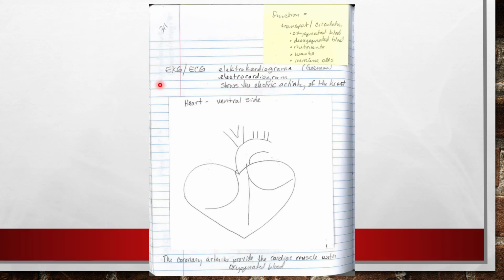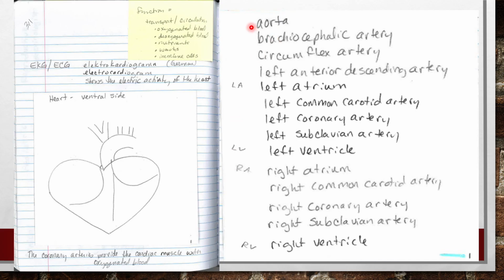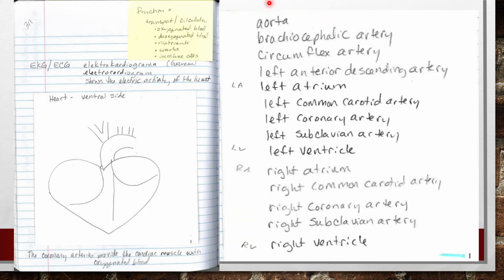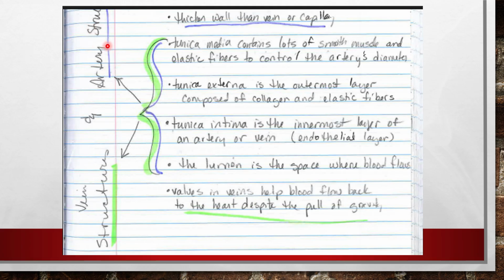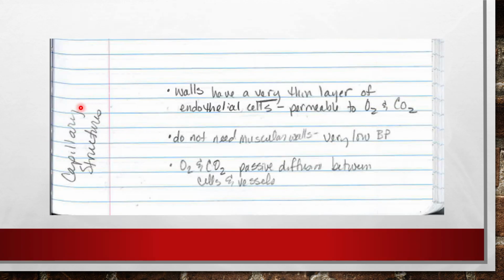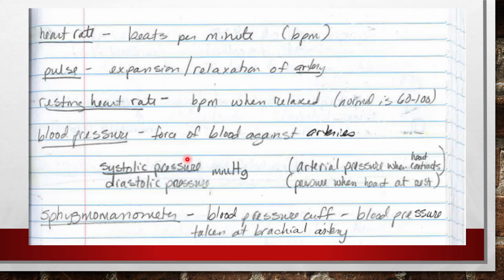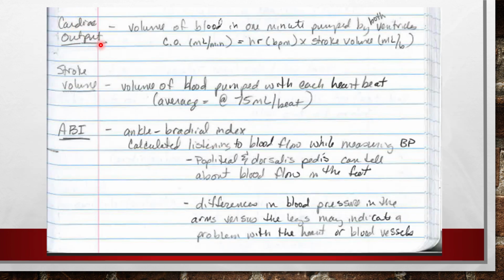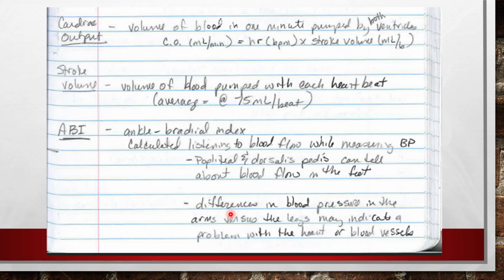circulatory system notes